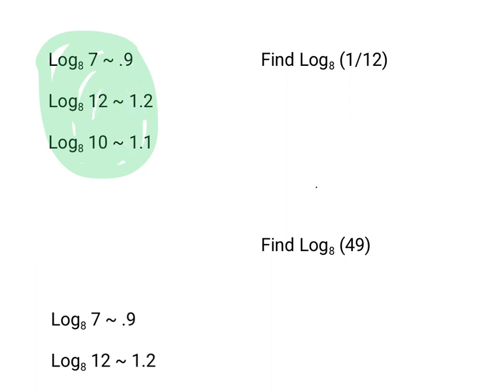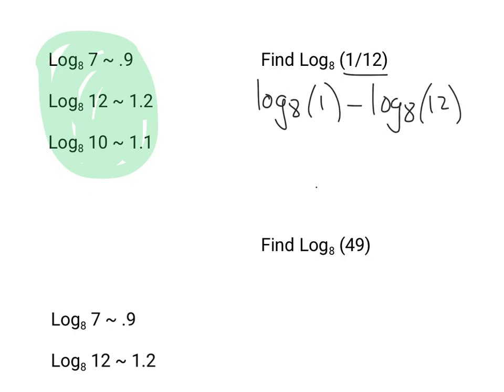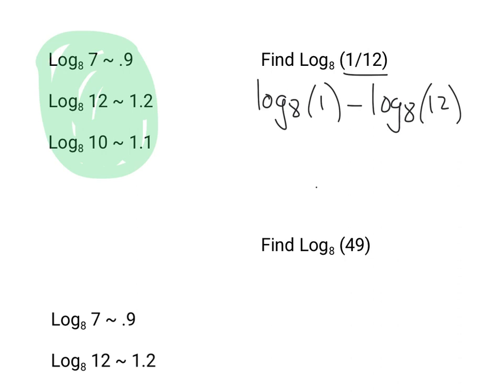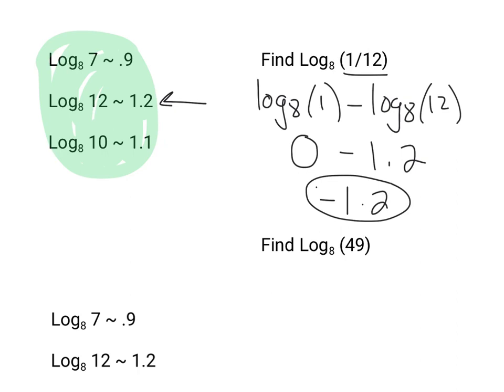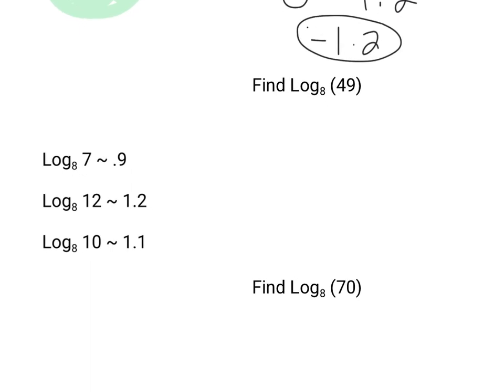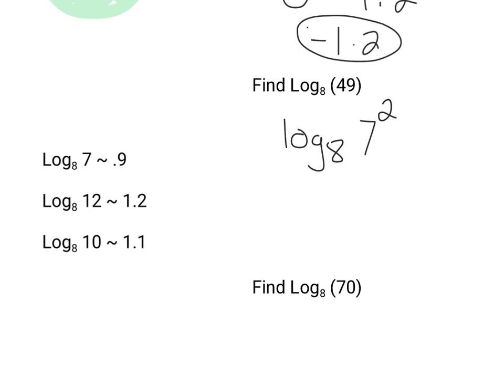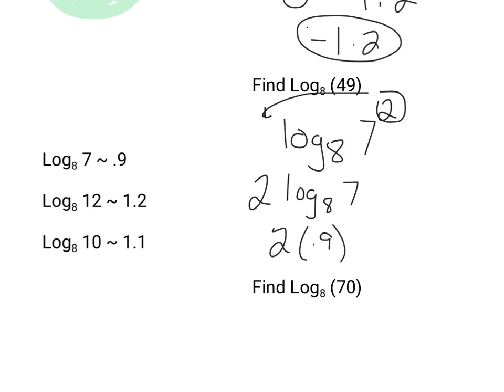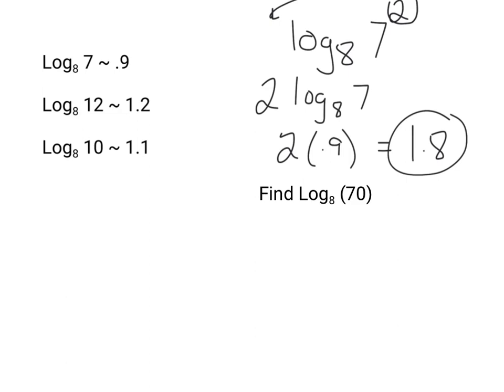Evaluating Logs with Approximate Values